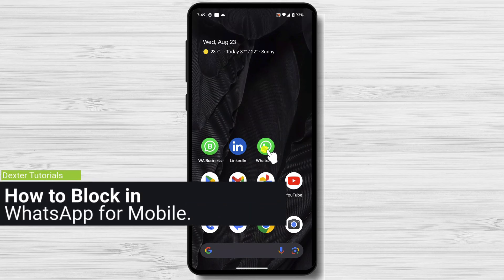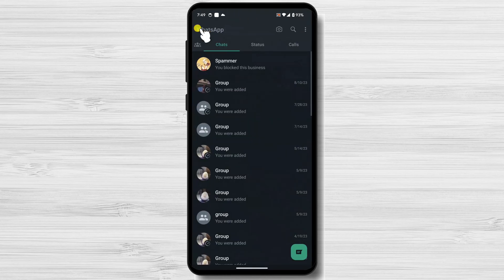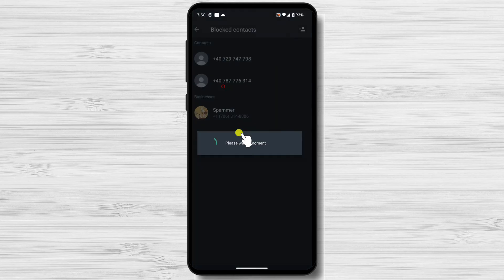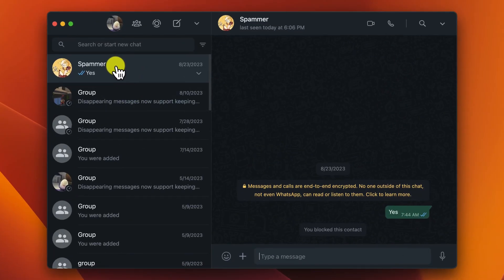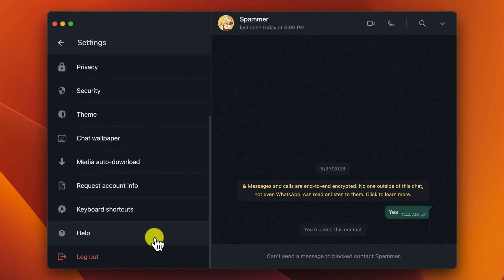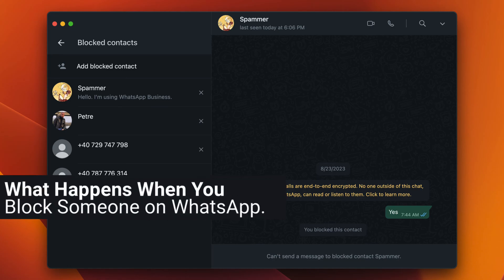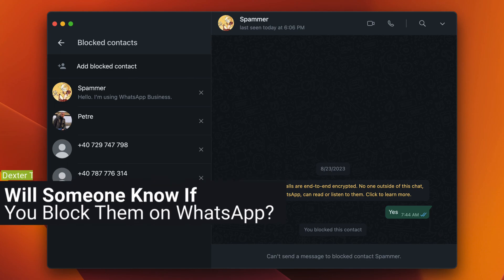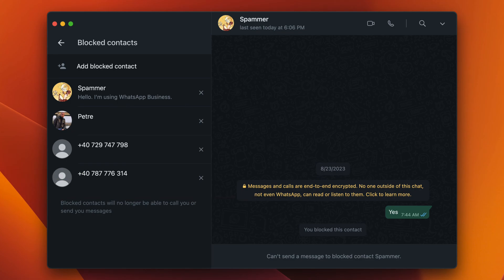How to Block in WhatsApp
In this video, I will show you how to block someone on WhatsApp in detail. I will cover everything you need to know, from how to find the block option to what happens when you block someone.
By the end of this video, you will know everything you need to know about blocking people on WhatsApp.
00:00 Introduction
00:21 What is Blocking on WhatsApp?
00:42 How to Block in WhatsApp for Mobile.
02:01 How to Block in WhatsApp for PC.
03:13 What Happens When You Block Someone on WhatsApp.
03:37 Will Someone Know If You Block Them on WhatsApp?
04:03 Additional Tips for Blocking People on WhatsApp.